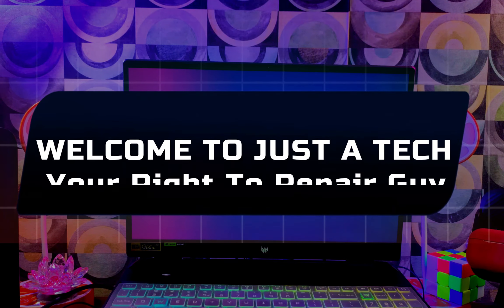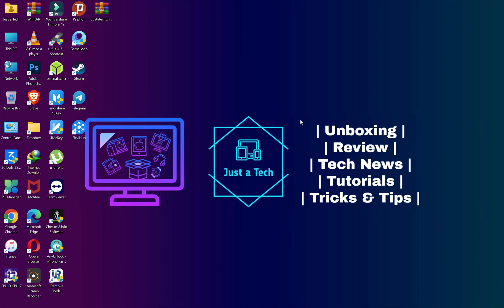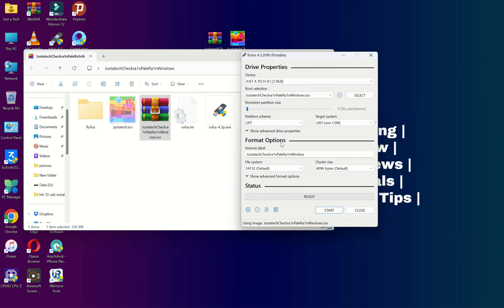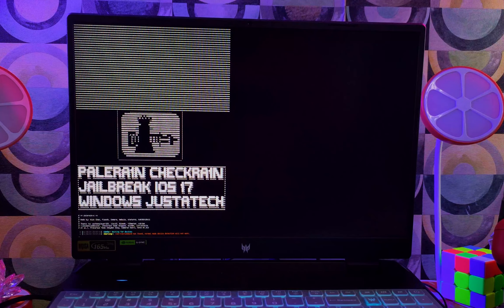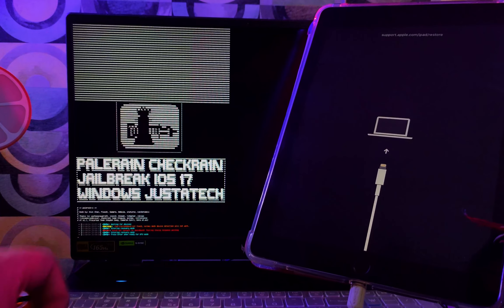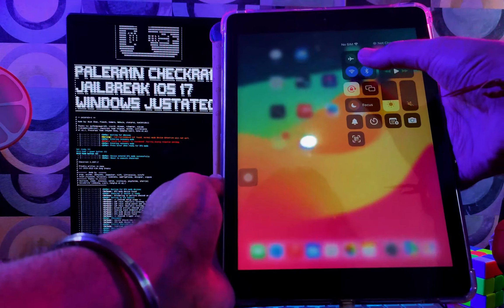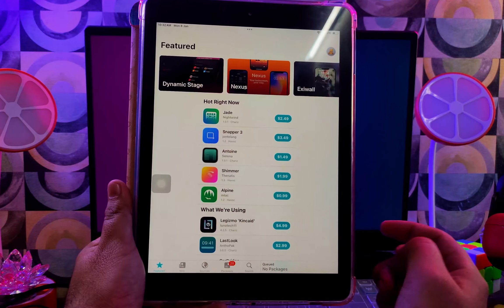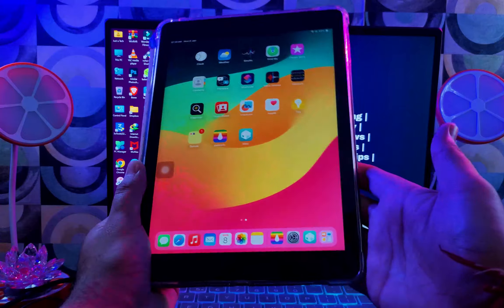🔥👀 Jailbreak iOS 17.6.1/16/15 Windows using Custom iSO PaleRa1n/CheckRa1n PongoOS Jailbreak| Checkm8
(Ad) Try AnyUnlock to Unlock Screen, Apple ID, Activation Lock, MDM & More

By Justatech
By iJustatech
By iamjustatech